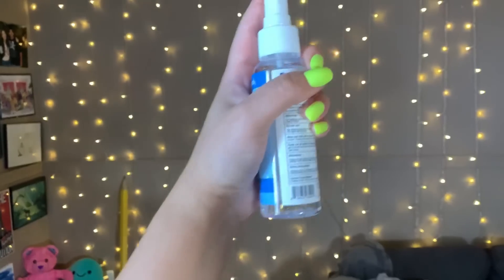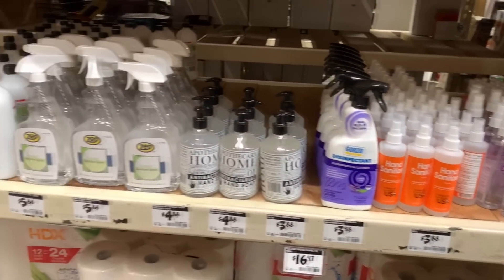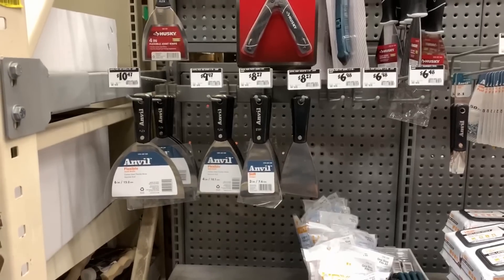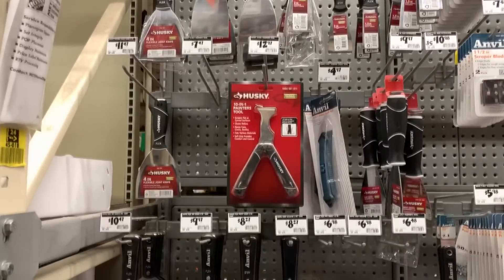Art Supplies You Should Get At Home Depot (yes seriously, a hardware store art haul)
hey second channel, today i'm going to share a huge art supply haul with items from the home depot. these include  items for painters, illustrators and all other types of artists.